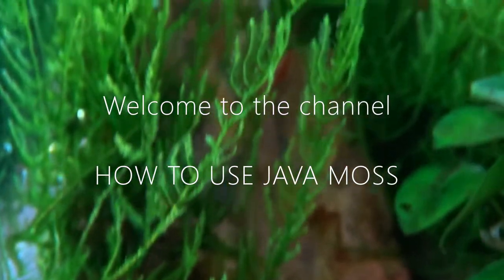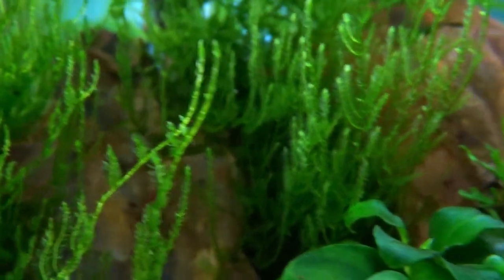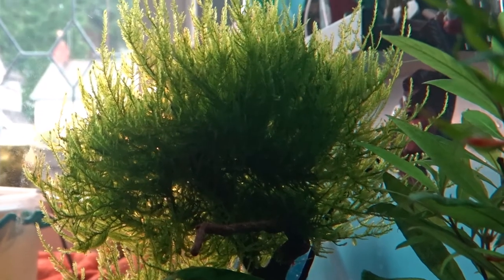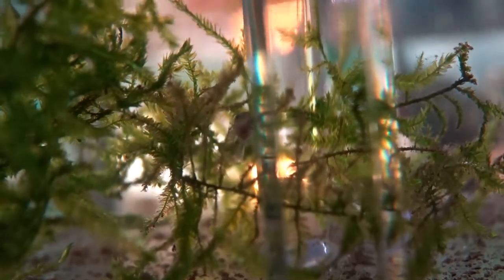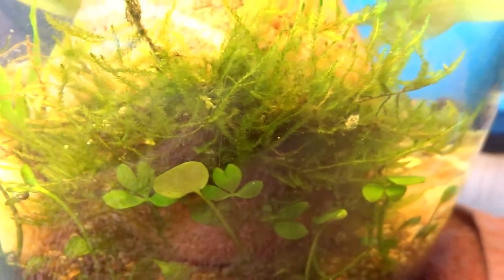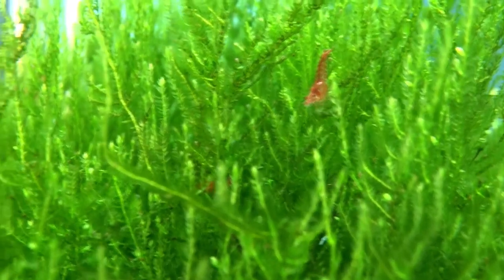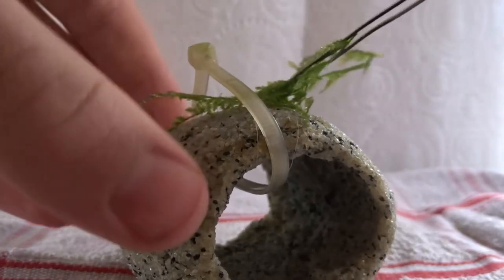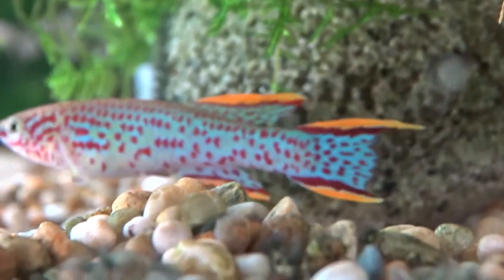HOW TO USE JAVA MOSS IN YOUR AQUARIUM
A few of my favorite ways to attach and grow java moss aquarium plant.